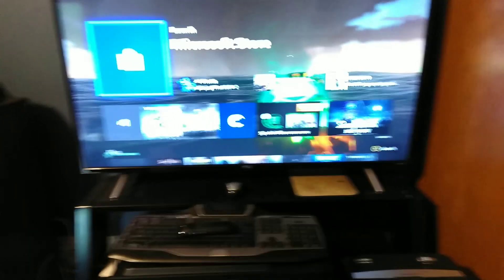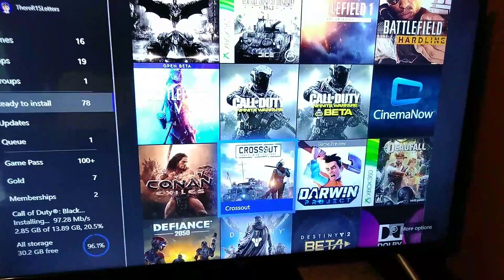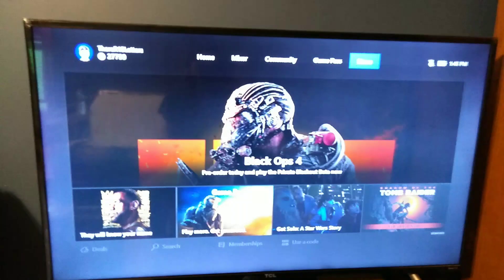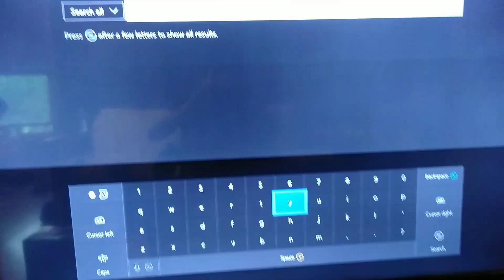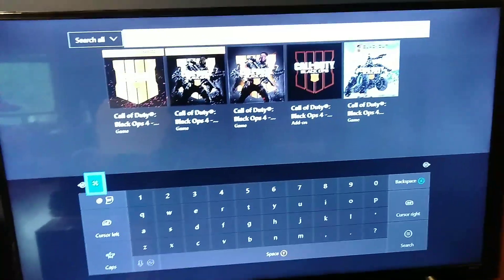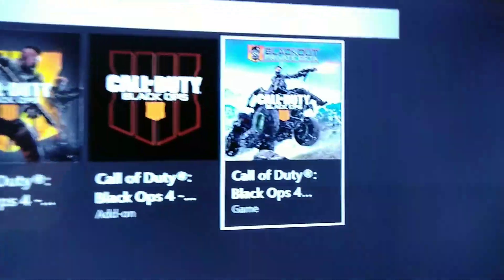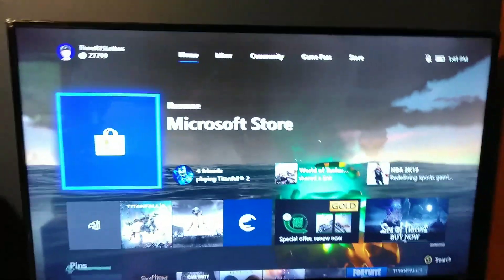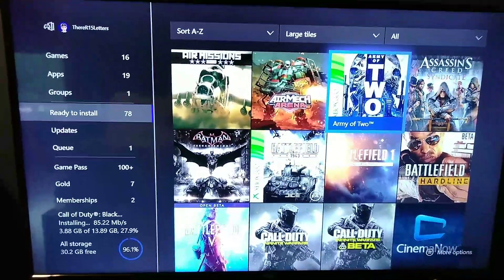How to recover your Black Ops 4 (BO4) Beta on Xbox One: Blackout.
So no script here just a quick bit on how to reinstall; the Call of Duty: Black Ops 4 Beta for the Black Ops 4, Blackout update. If you accidentally deleted your files for the Black Ops 4 Beta.  First, hard restart your Xbox. (By holding the glowing White (X) Button, on the front of your Xbox for 30 seconds. Then turn your Xbox back on after another 30 seconds. (60 Second Step) Second,  once you've hard restarted your Xbox and turned it back on. Go to "My Games and Apps" and go to "Ready to Install" at this tab you should see all your games. That are ready to install, find the COD Black Ops 4 Blackout Beta & Install it from there. Hope this was helpful!